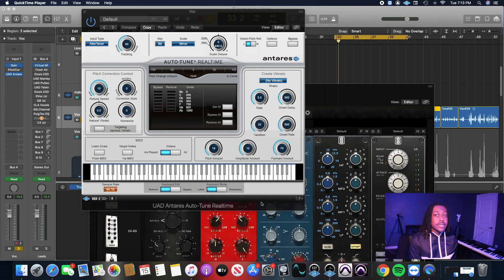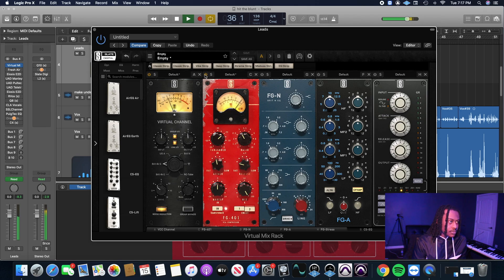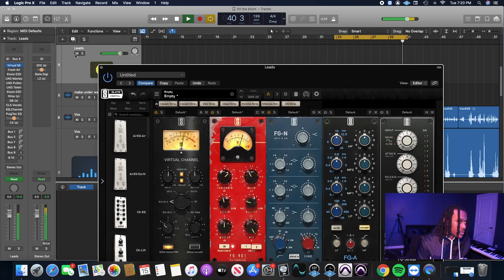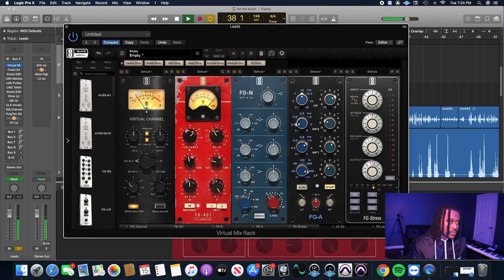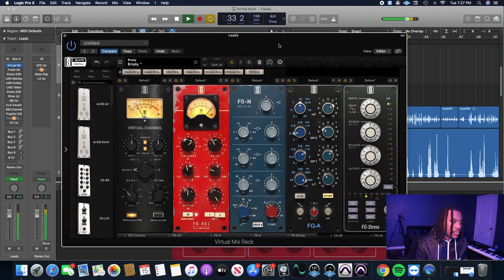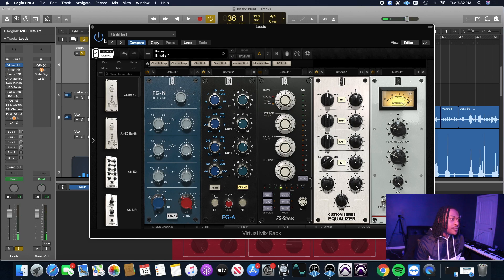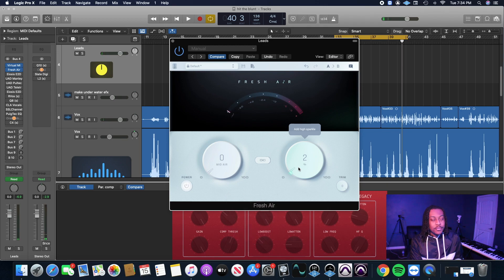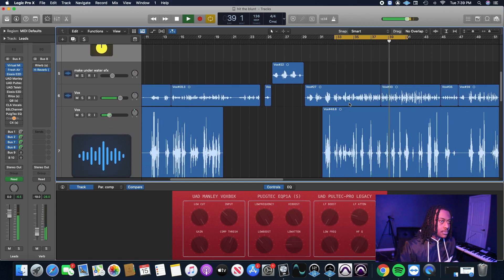Mixing Pro Rap Vocals With Slate VMR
Mixing some rap vocals with slate digital VMR.
Use my DistroKId link for a special discount on distribution for a year